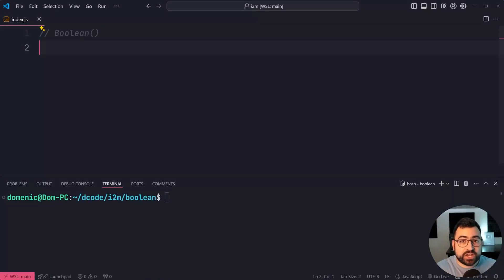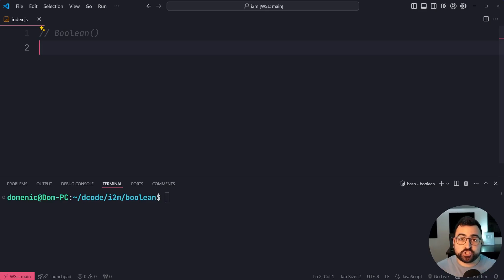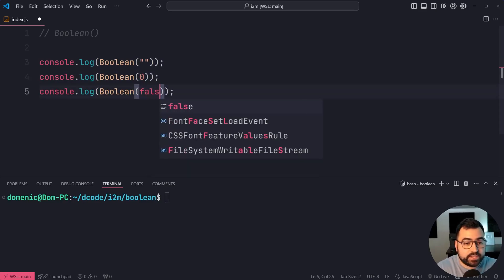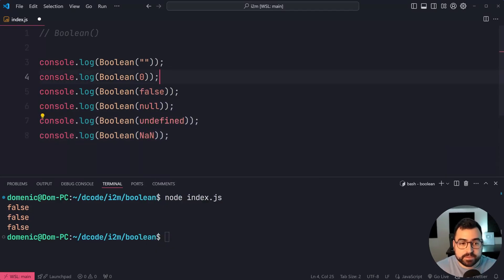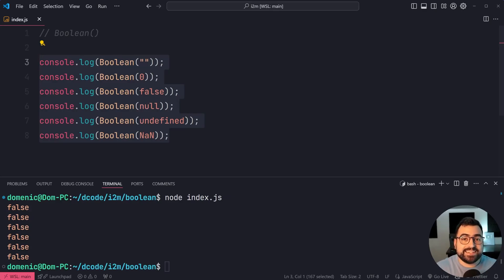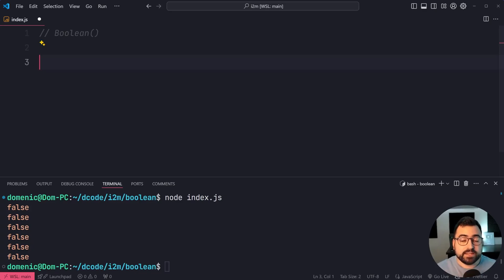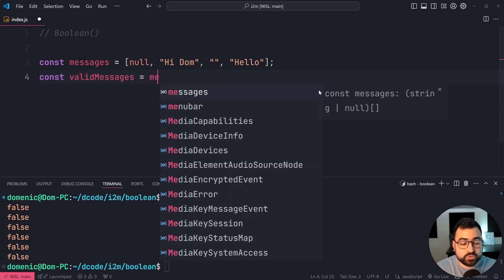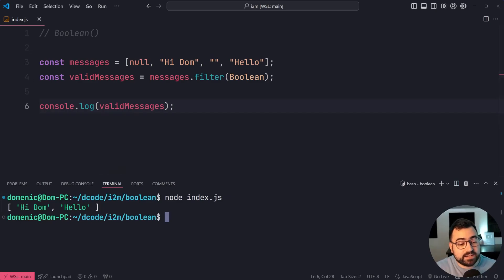Turn Any Value Into a Boolean in JavaScript (In 2 Mins)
The "boolean" function in JavaScript lets you convert any value into either "true" or "false". This can be useful when dealing with TypeScript, outputting JSON, or using it with the "filter" method.